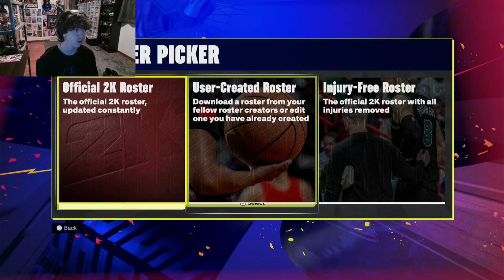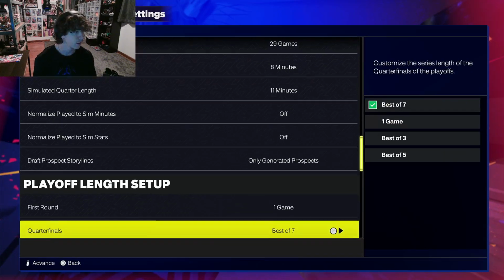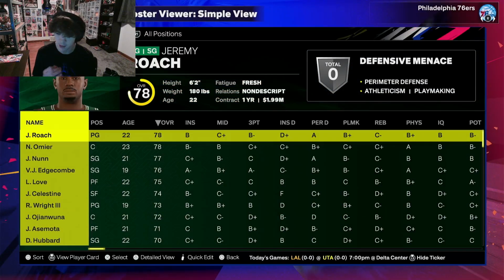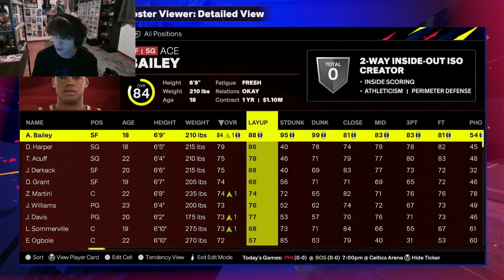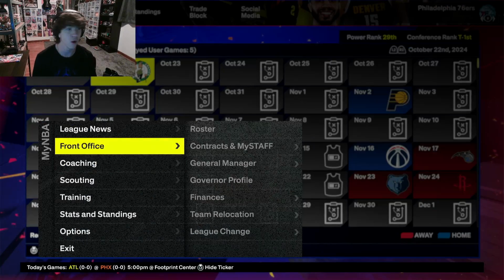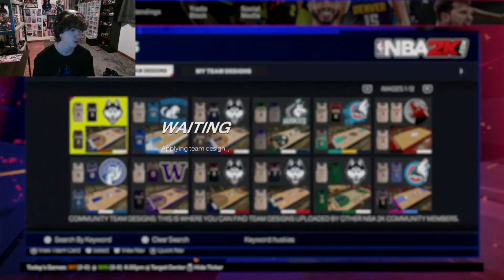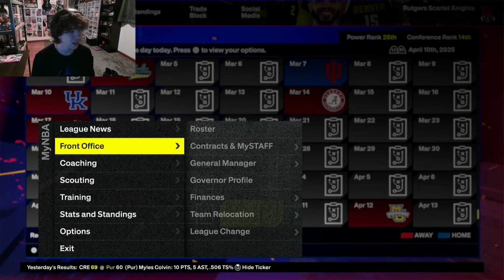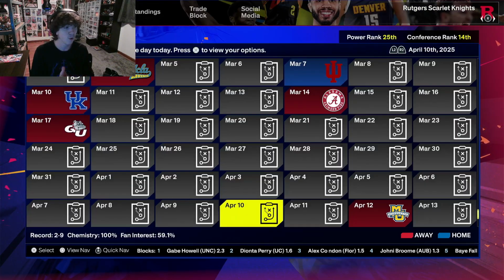How to Play in College in NBA 2K25!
Here's a tutorial on how to play with college teams in NBA 2K25!